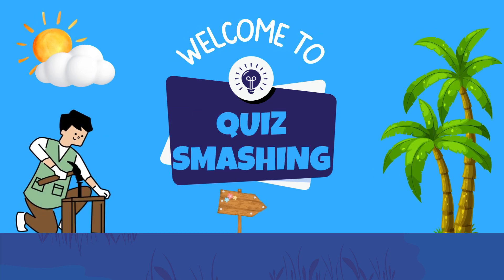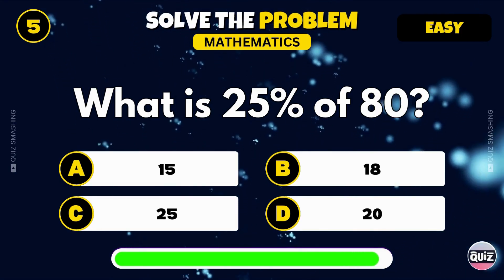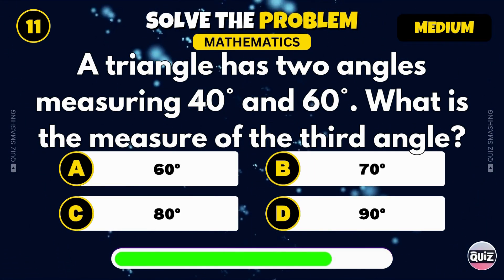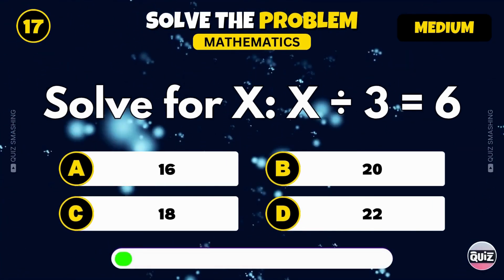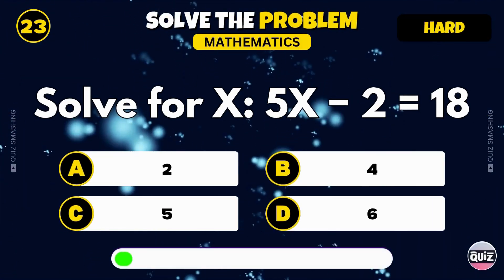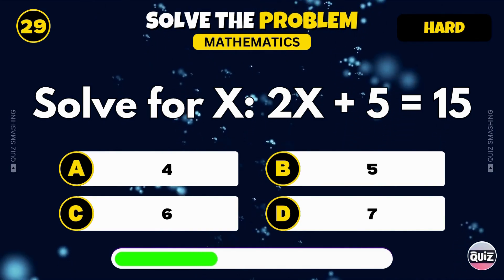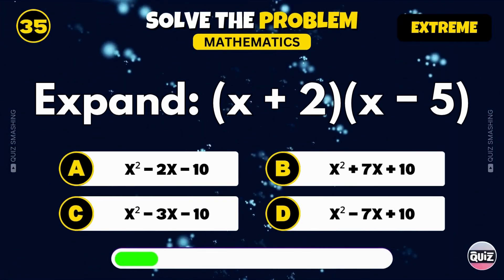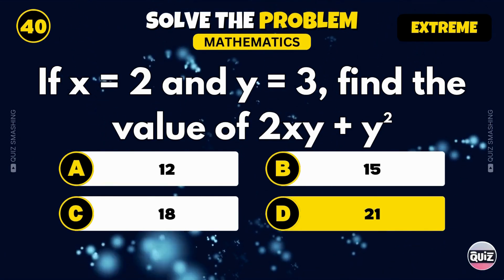9th Grade Math Quiz Challenge ➗✖️🧠 | Easy, Medium, Hard, Extreme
Welcome to Quiz Smashing!
Think you’re ready to put your Grade 9 math skills to the test?
This quiz features 40 engaging questions ranging from easy to extreme, covering algebra, geometry, number operations, probability, and real-life math challenges.

🎯 What to Expect:
✔️ 40 carefully chosen questions
✔️ A mix of fun, logic, and calculation
✔️ Perfect for students, teachers, and math lovers alike

How many can you get right? Drop your score in the comments below 👇 and challenge your friends to beat it!

⚠️ Note: This quiz is for practice and entertainment purposes only. It is not intended to be an authority in mathematics or to replace your personal study or school learning. Always verify and study topics independently for a deeper understanding.